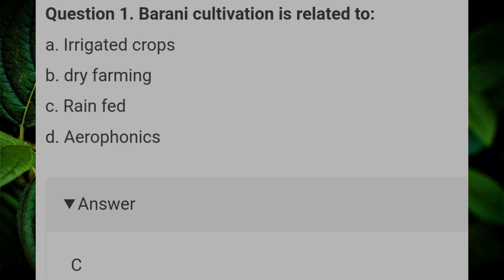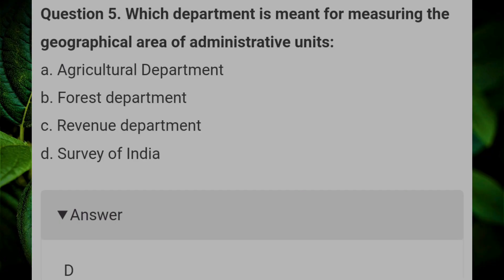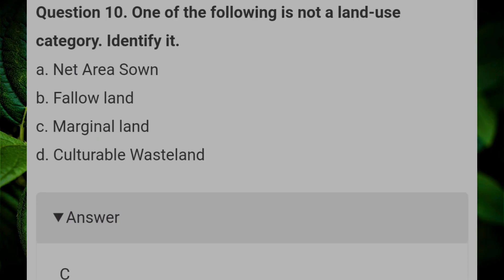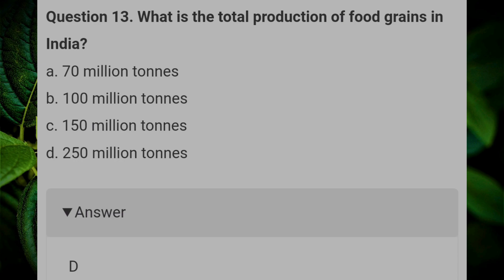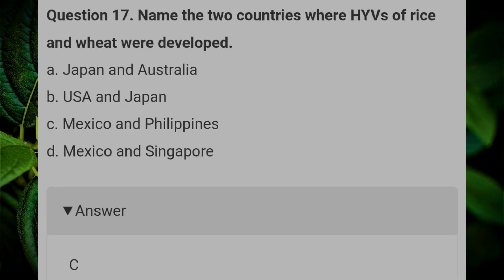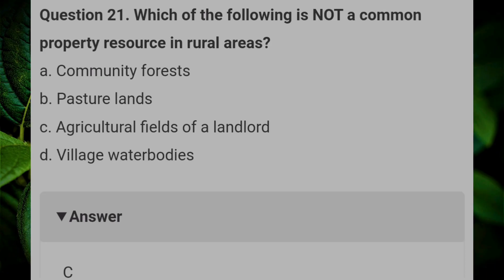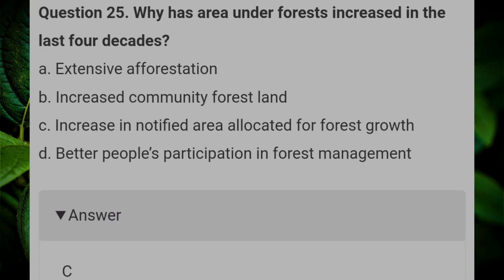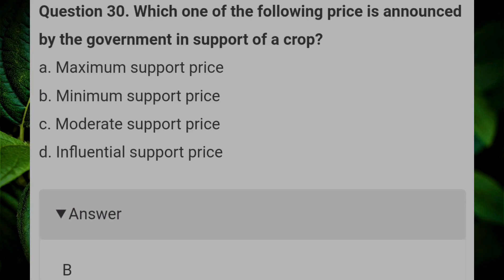Class 12 Geography Chapter 5 Land Resources And Agriculture MCQ Answer Land Resources Agriculture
Class 12 Geography Chapter 5 Land Resources And Agriculture MCQ Questions With Answer Land Resources and Agriculture Class 12 MCQ is one of the best strategies to prepare for the CBSE Class 12 Board exam.  If you want to complete a grasp concept or work on one's score, there is no method except constant practice.  Students can improve their speed and accuracy by doing more MCQs on Land Resources and Agriculture Class 12, which will help them all through their board exam
Land Resources and Agriculture Class 12 MCQ Questions with Answers Class 12 Geography MCQs with answers are given here to chapter 5 Land Resources and Agriculture These MCQs are based on the latest CBSE board syllabus and relate to the latest Class 12 Geography syllabus.  By solving these Class 12 MCQs, you will be able to analyze all of the concepts quickly in the chapter and get ready for the Class 12 Annual exam.  Students should prepare for the examination by solving CBSE Class 12 Land Resources and Agriculture MCQs with answers given below.